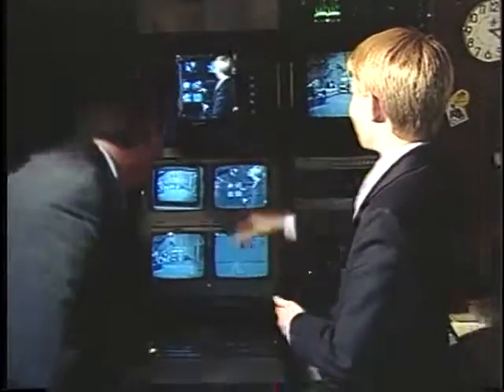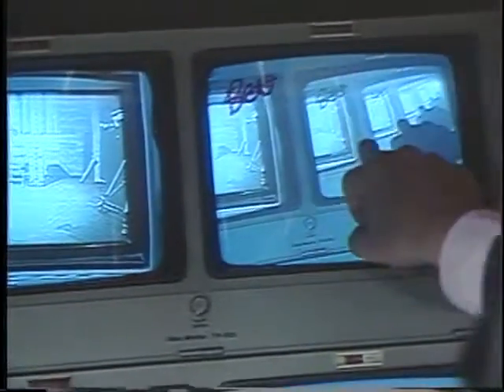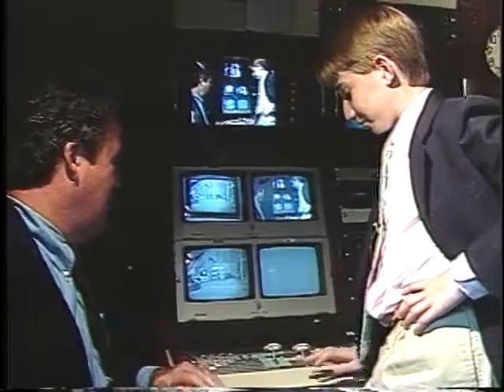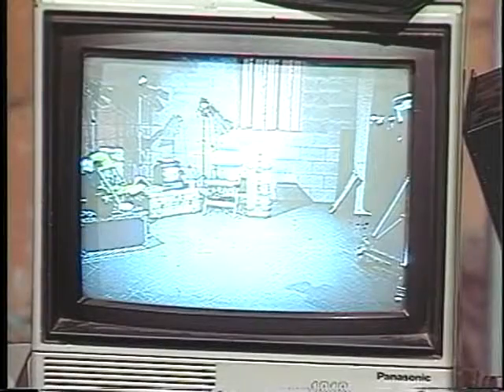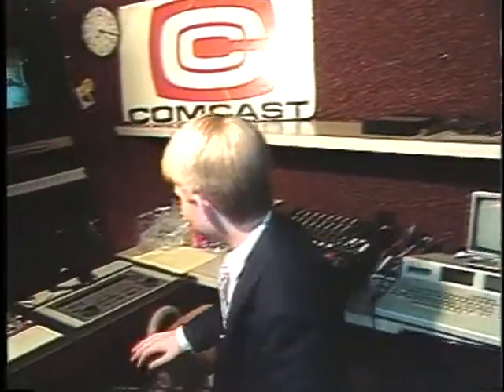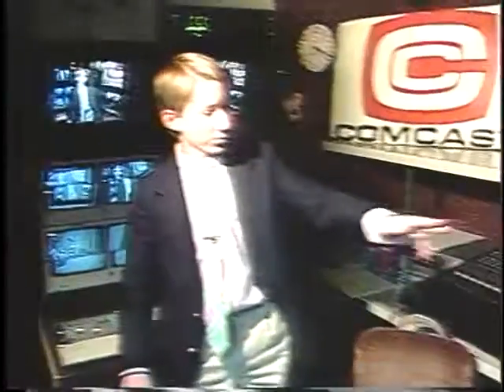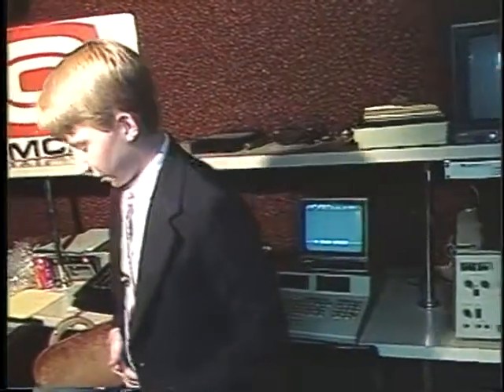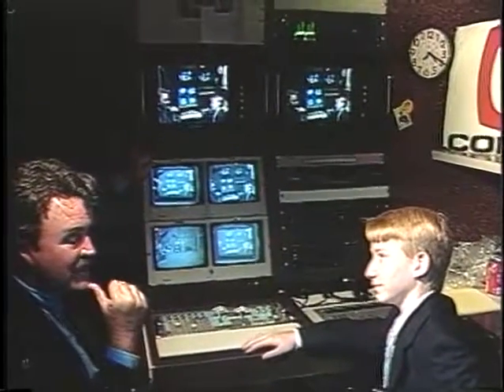Drew takes us on a tour of the public access production truck